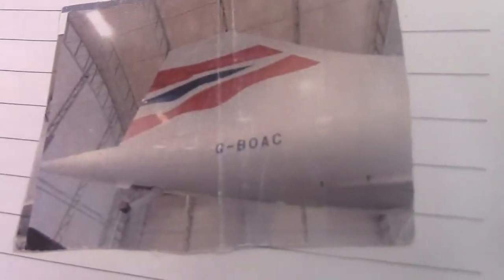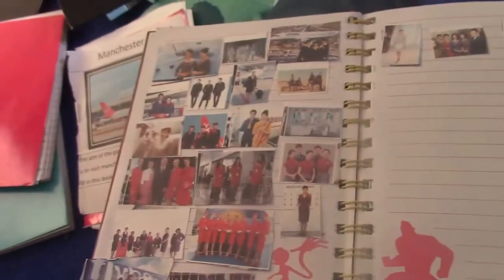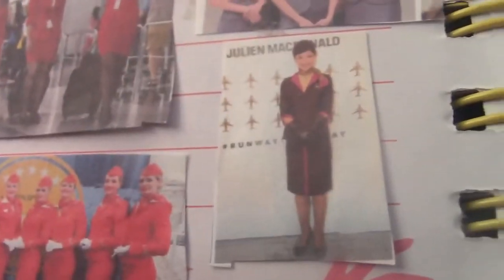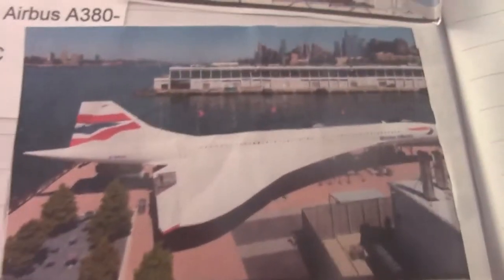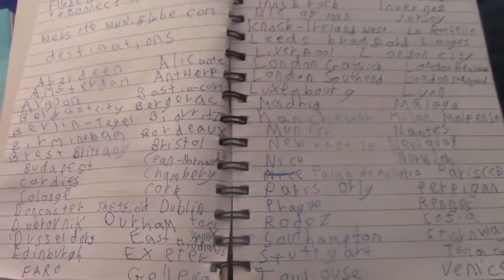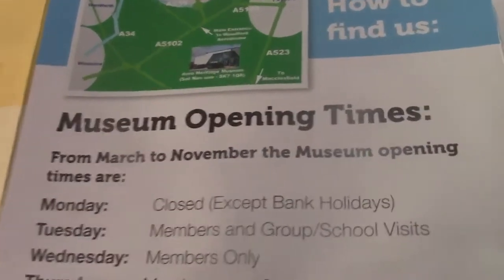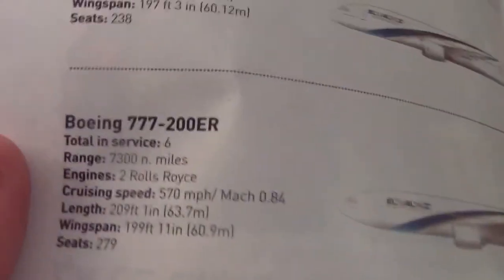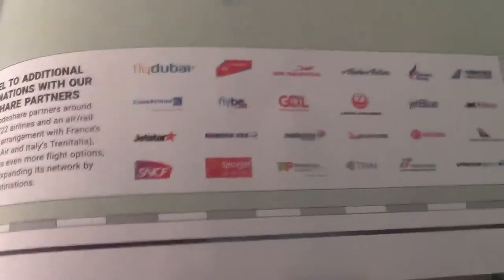aviation books part 1